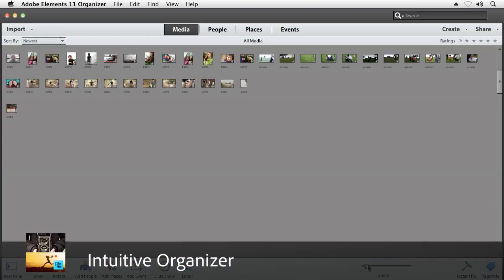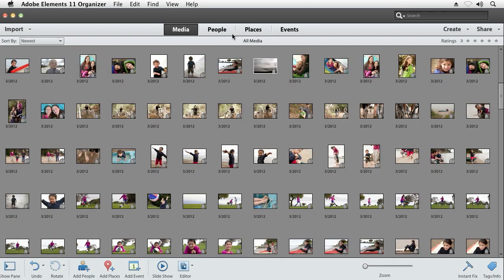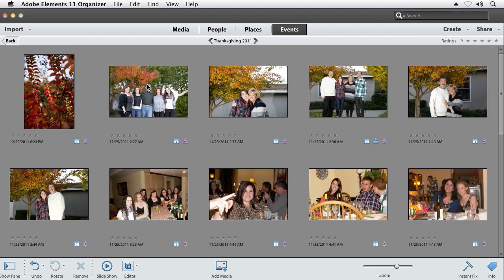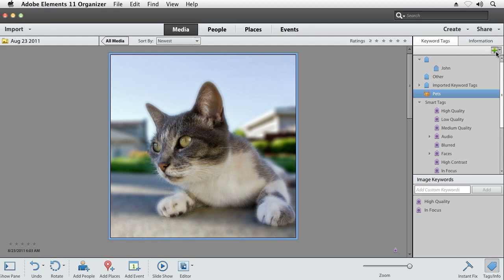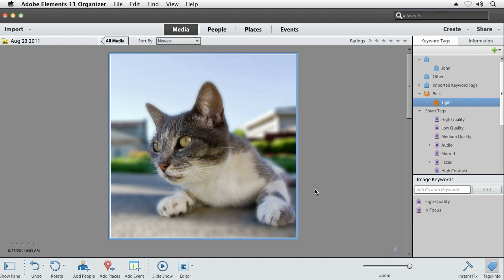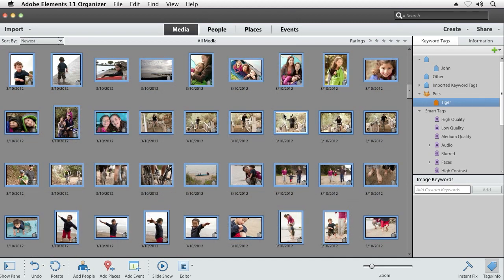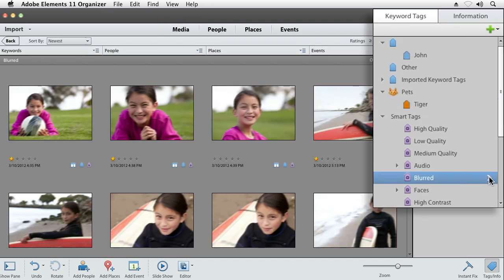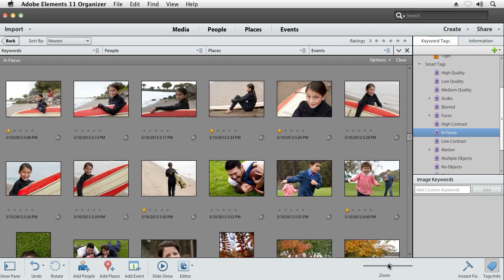Photoshop Elements 11: Intuitive Organizer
Easily organize and find your photos & videos fast in Photoshop Elements 11.